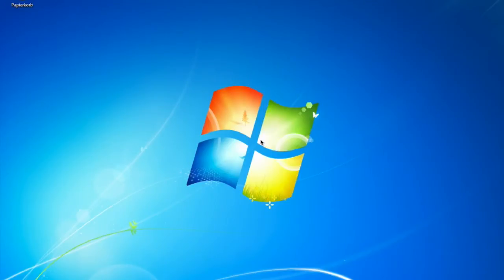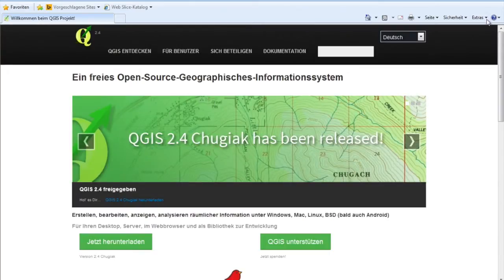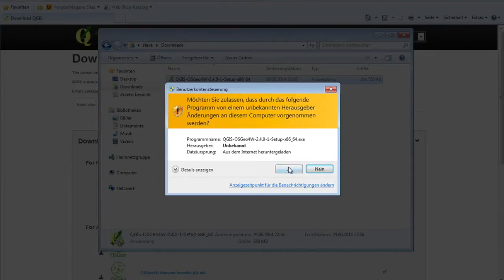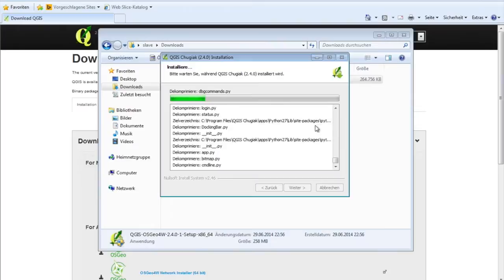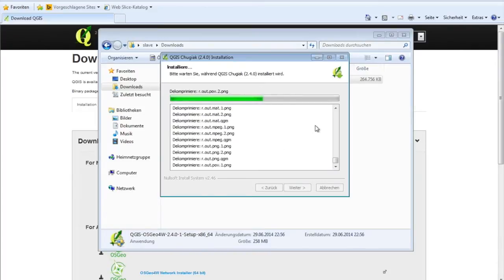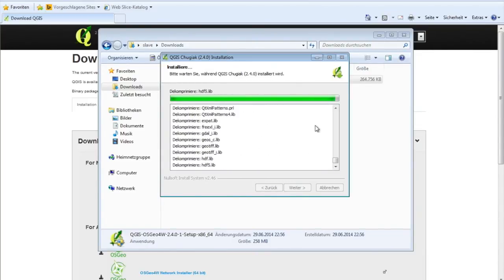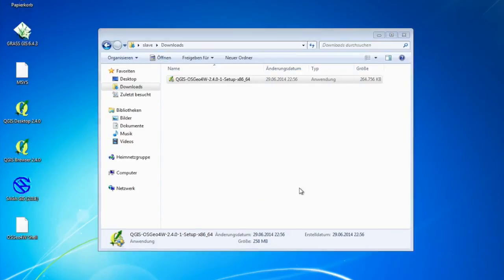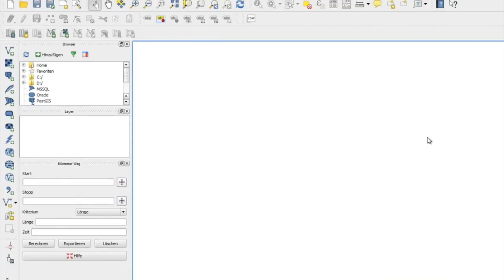Installation of QGIS 2.4 64bit on WIndows 7 64bit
See the easy installation of QGIS 64bit on a Windows machine...